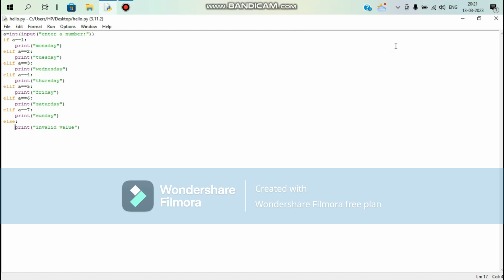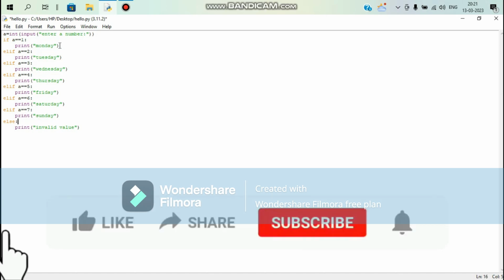Python Program To Print Name Of The Day In A Week | English| Python programs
hey! guys this channel creates to teach coding for beginners
In Video I will show you that how to print number of days in python.
for this we will use If,Elif,else statemenet